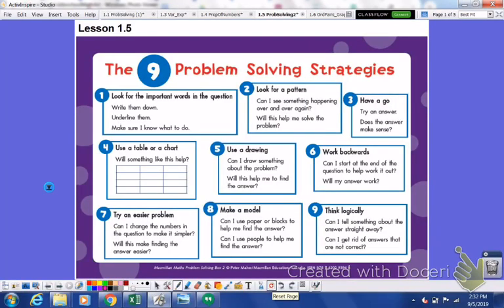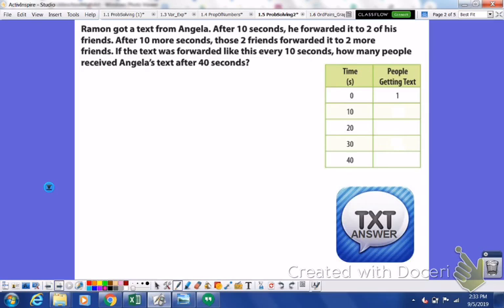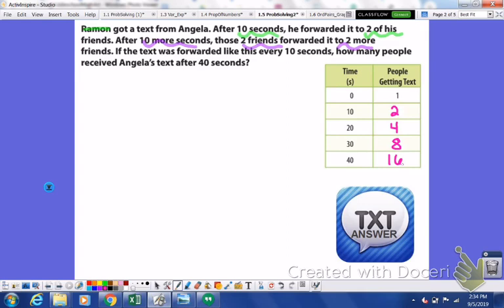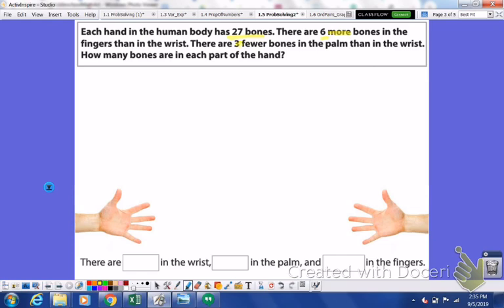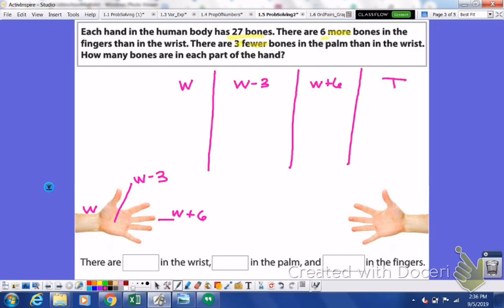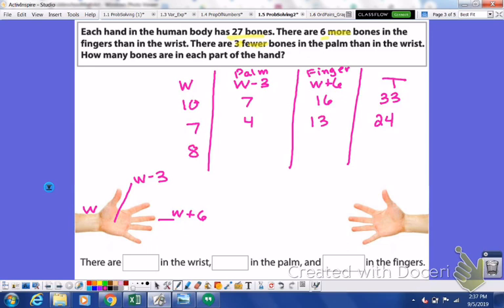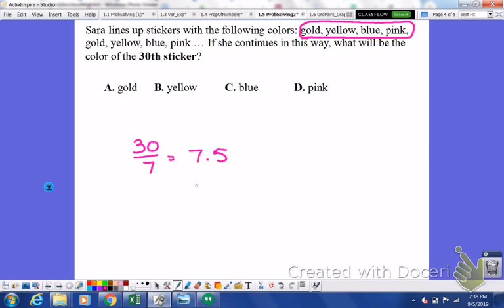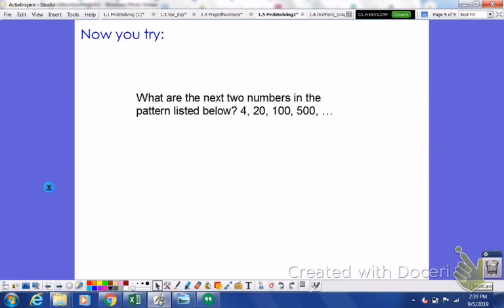19-20 Chapter 1 Lesson 5